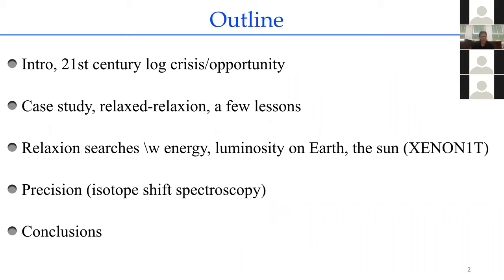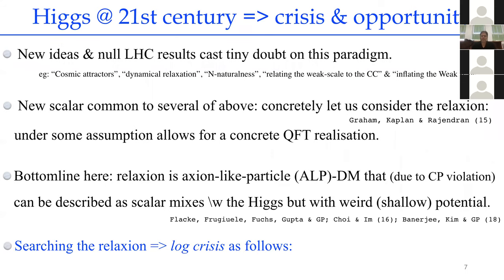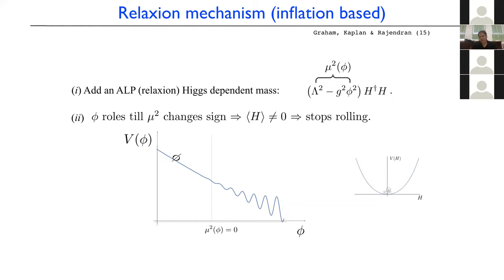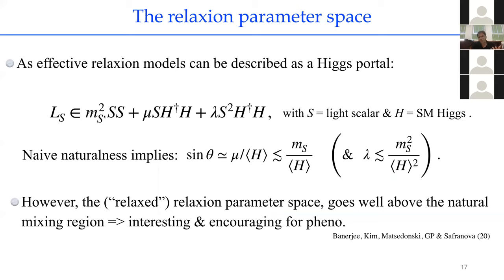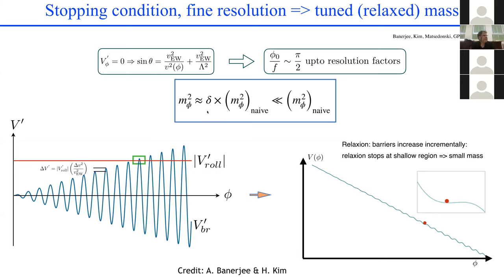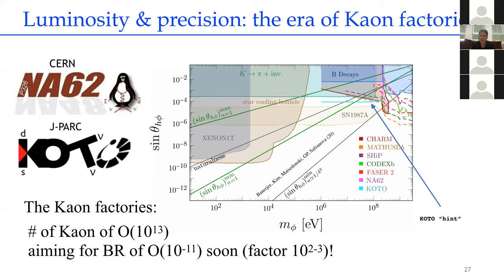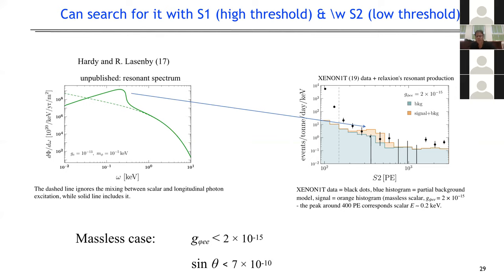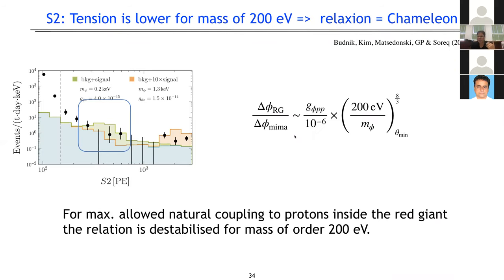"Probing the relaxed relaxion across frontiers" by Prof. Gilad Perez (Weizmann Institute)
Gilad Perez: Free Meson Seminar given on Thursday, July 16, 2020 via Zoom at the Department of Theoretical Physics (DTP) at TIFR Bombay describing the experimental  implications of the relaxion at the energy, luminosity and precision frontier.